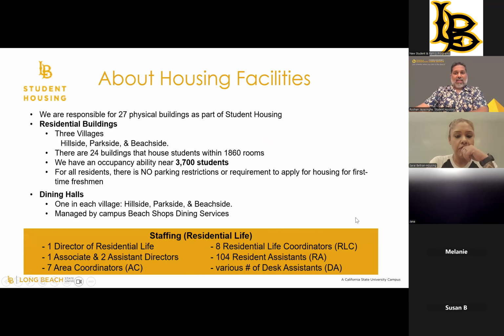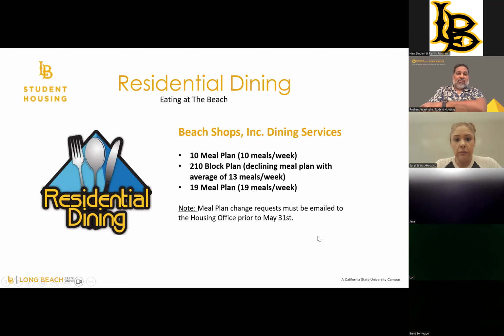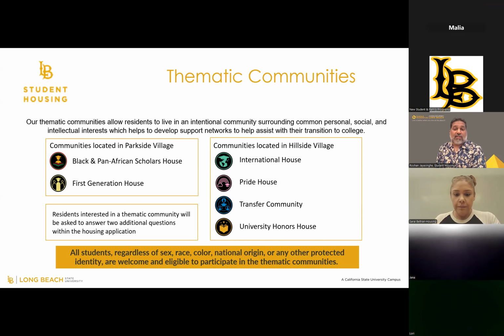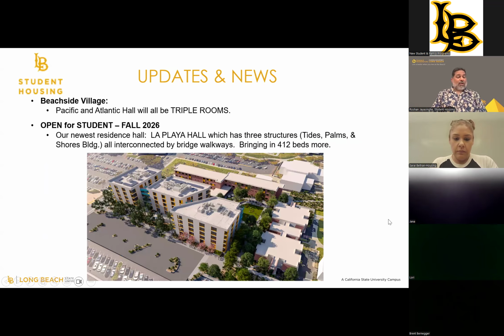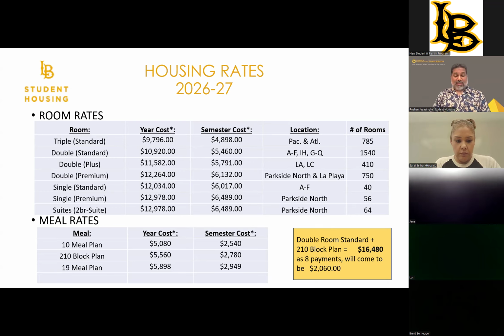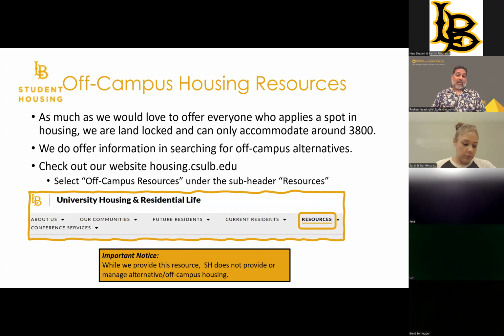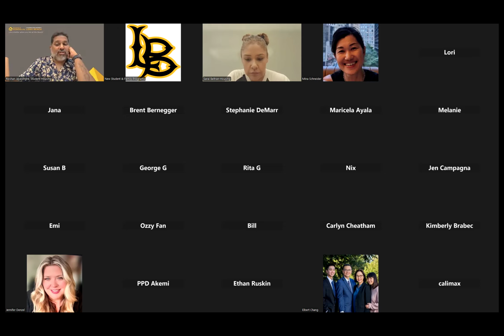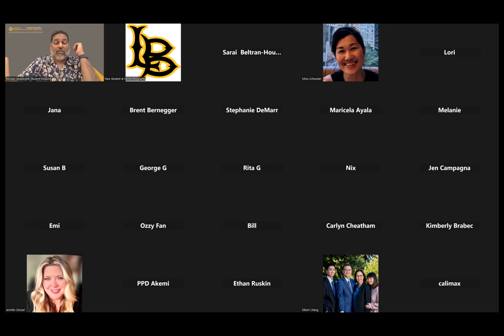Student Housing - Beach Connections 2026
Hello parents of incoming CSULB Students! Want to know more about living on campus at the Beach? Tune into this virtual Beach Connections session with Student Housing, which took place on June 25, 2026.

Our Beach Connections webinar series provides you with insight on the student experience along with information, resources, and tips to help support your student's transition to life at CSULB. These virtual sessions consist of live presentations with key campus partners followed by live Q&A sessions.

We look forward to welcoming you and your student to the Beach Family. Go Beach!